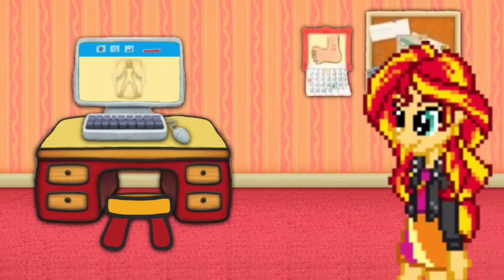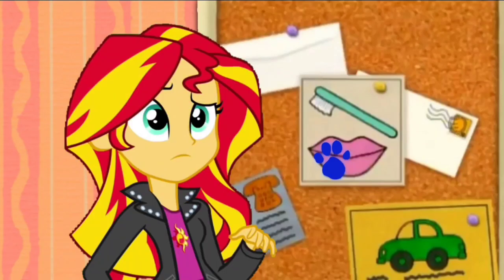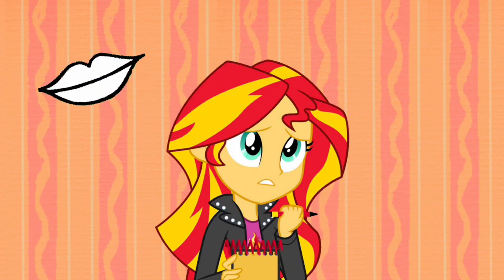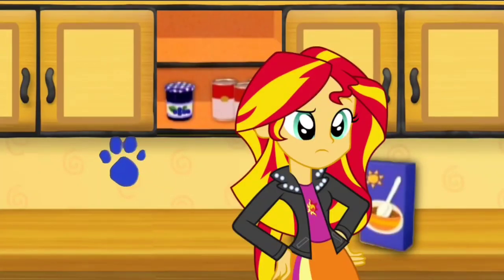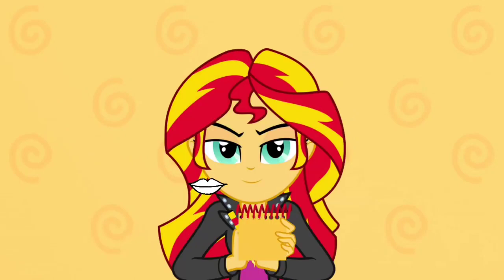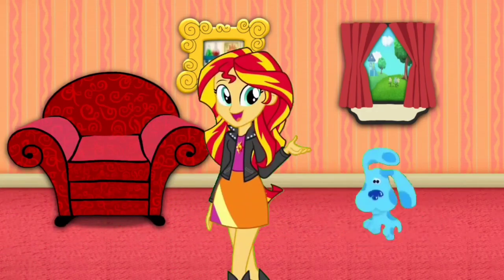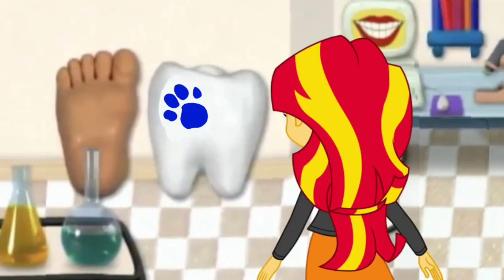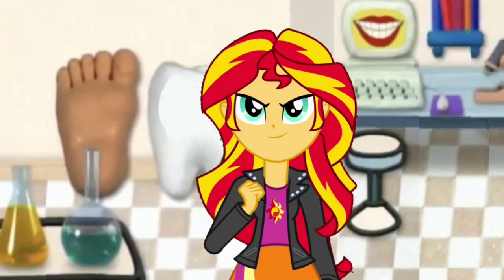Blue's Clues and Sunset Shimmer: 3 Clues from (3x11 Anatomy)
Sunset Shimmer is finding three clues to figure out what Blue discovered.

Credit to 15.ai for Sunset Shimmer's Voice, Ben Casey, RoccoTheBlue'sClues&OtherShowsFanatic3000, Jordan Gwartney, Botchan-MLP, ToonAlexSora007, YTPinkePie2, rupahrusyaidi and Other Vector Artists